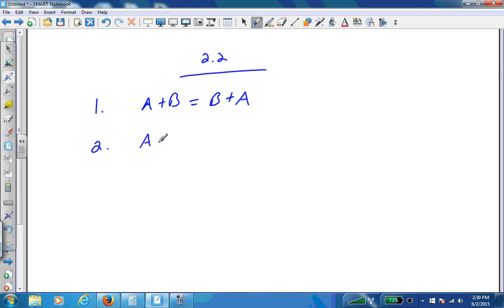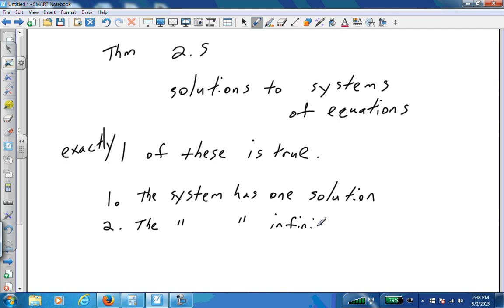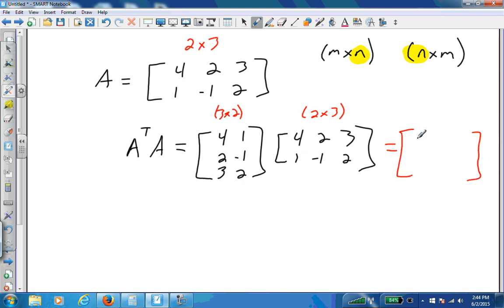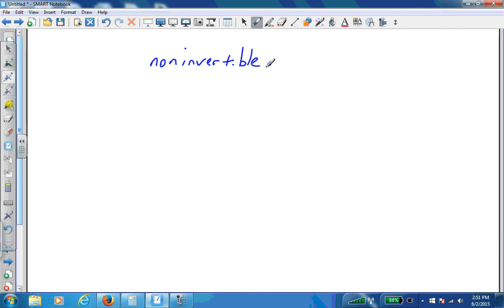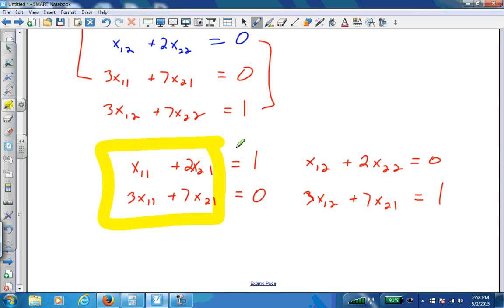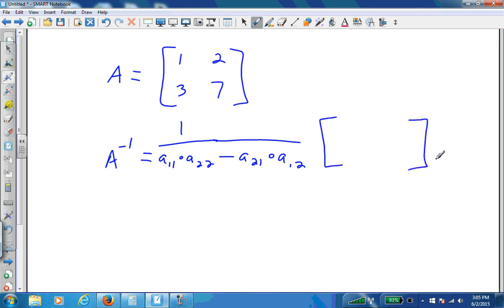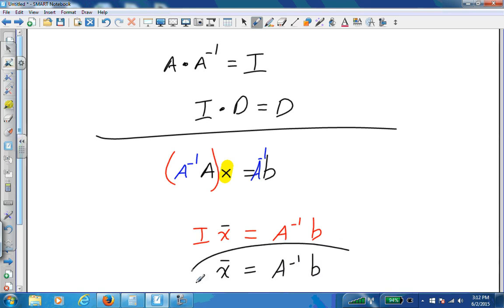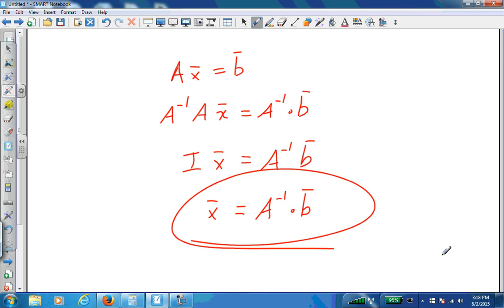Linear Algebra 2.2-2.3